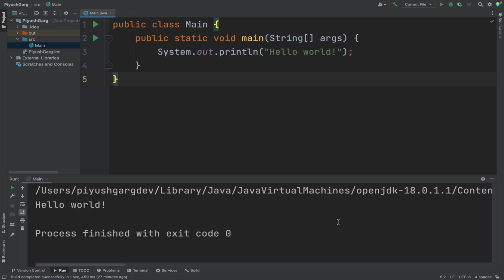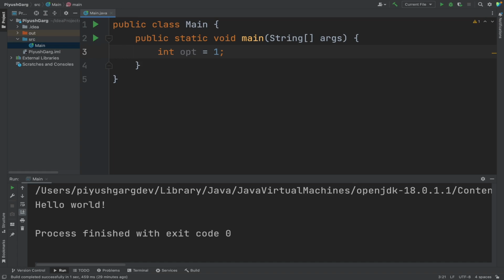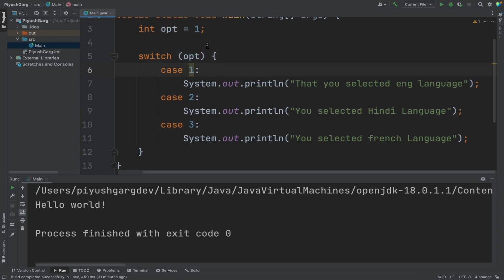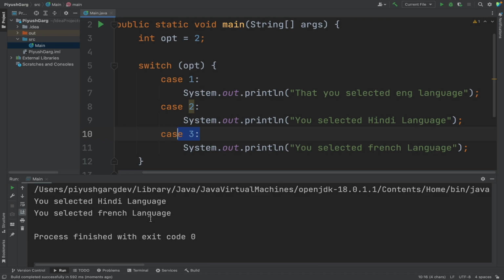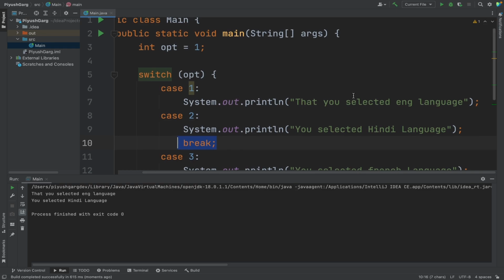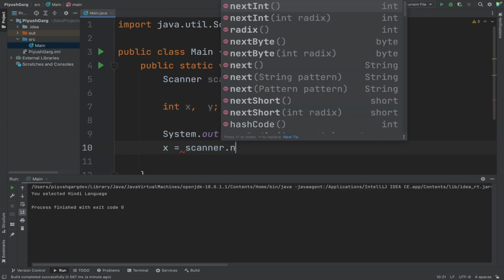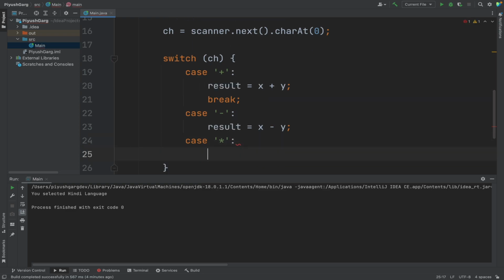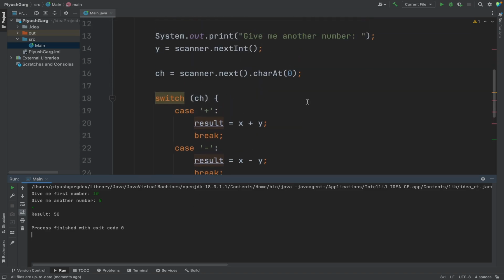12 Switch Statements in Java